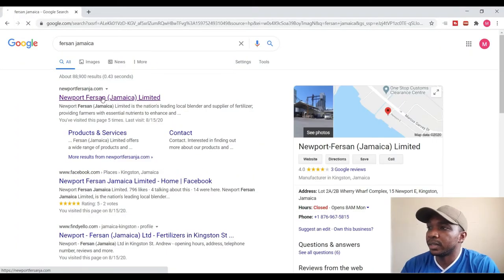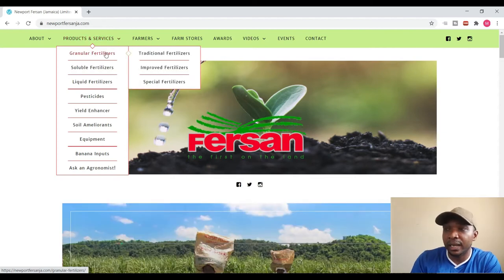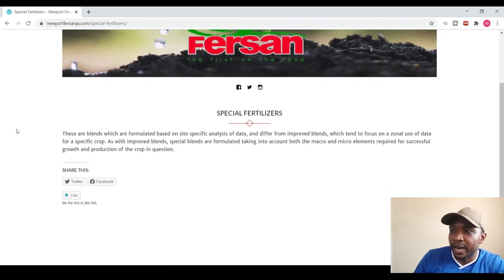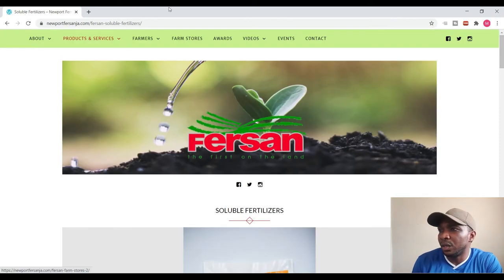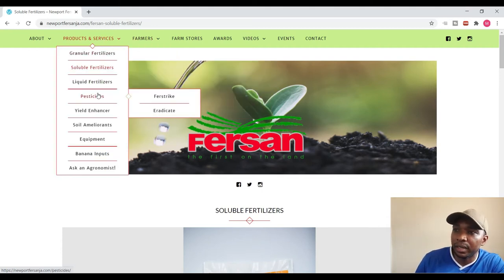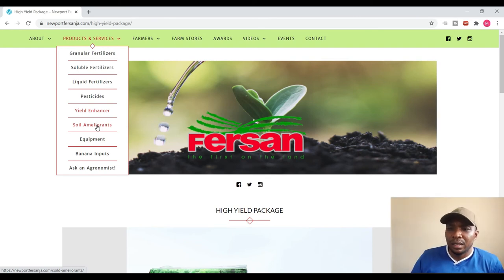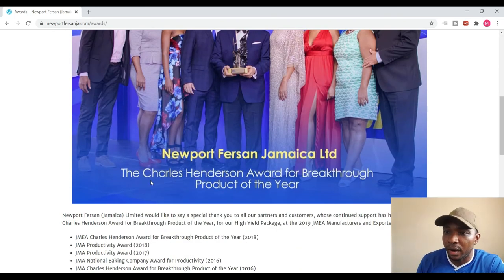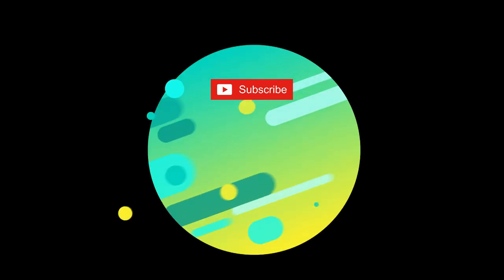FERSAN | Manufacturer and supplier of fertilizer in Jamaica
Newport fersan Jamaica limited is a company in Jamaica that manufactures and supplies various blends of fertilizers to farmers. Newport fersan Jamaica limited also supplies fertilizers to other countries within the Caribbean region. This video take you on a tour of Newport fersan Jamaica limited website and gives you a basic understanding of what Fersan has to offer and is offering to the farmers in Jamaica and also other countries within the Caribbean region. We can all agree that plants require various essential nutrients and without them, they simply cannot successfully complete their life cycle. On that note, I decided to do a video about Fersan because I believe they are helping farmers tremendously where crop nutrition is concerned and also helping farmers to realize high crop yields and great profit.